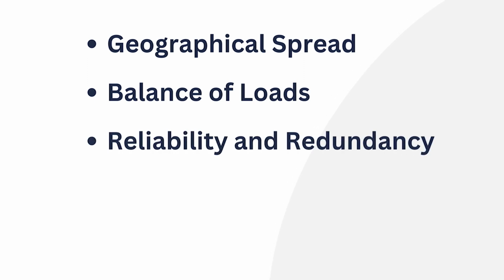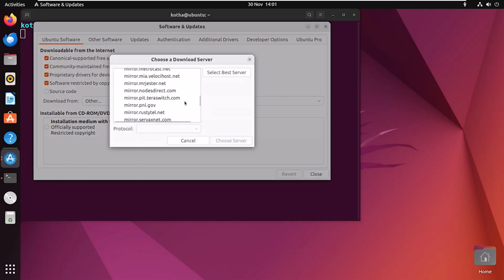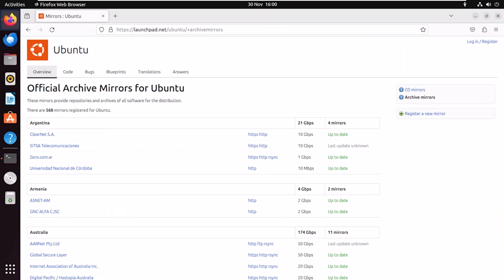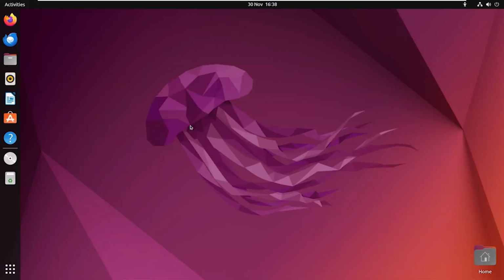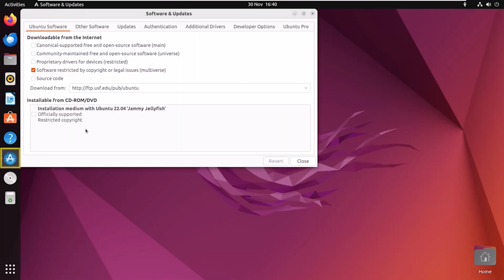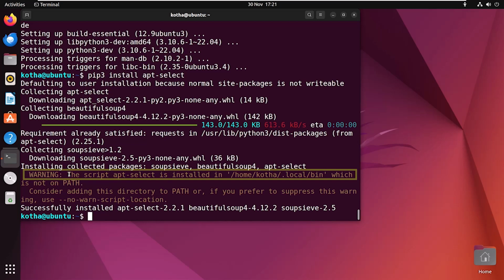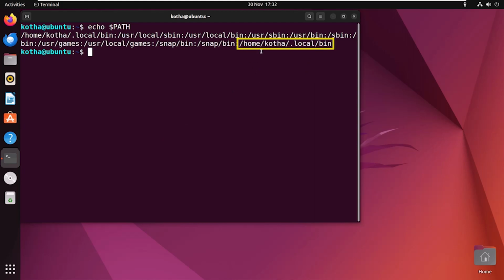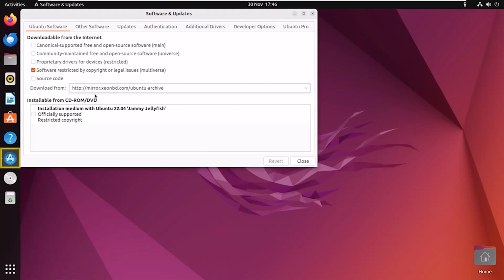The Repository Mirror in Ubuntu [An Extensive Overview] | LinuxSimply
Unlock the secrets of Ubuntu's Repository Mirror with our in-depth series 'The Repository Mirror in Ubuntu [An Extensive Overview].' Explore the fundamentals of mirror repositories, their necessity, and the intricacies of configuration. Learn to view and list available repository mirrors, discover the current mirror, and explore two methods to change it. Dive into the world of finding the best repository mirror using both the command line and graphical interface. Follow our step-by-step tutorials to gain a comprehensive understanding of managing repository mirrors in Ubuntu.

Content Index
0:00 Introduction
0:34 What is a Mirror Repository?
0:52 Necessity of the Mirror Repository
1:57 Mirror Repository Configuration
2:08 Viewing the Available Repository Mirrors
2:31 Listing the Current Repository Mirror
2:58 2 Methods to Change the Repository Mirror Source
3:10 Method 01: Using CLI to Change the Repository Mirror Source
4:42 Method 02: Using GUI to Change the Repository Mirror Source
5:28 2 Methods to Find the Best Repository Mirror in Ubuntu
5:38 Method 01: Using CLI to Find the Best Repository Mirror
8:26 Method 02: Using GUI to Find the Best Repository Mirror

Instructor Details
Sharmin Ara Karim

Article Link
The Repository Mirror in Ubuntu [An Extensive Overview]

Used Commands
Viewing the Available Repository Mirrors in Ubuntu
software-properties-gtk

Listing the Current Repository Mirror in Ubuntu
nano /etc/apt/sources.list

2 Methods to Change the Repository Mirror Source in Ubuntu
Method 01: Using CLI to Change the Repository Mirror Source in Ubuntu
a. nano /etc/apt/sources.list
b. sudo apt update
c. add-apt-repository --lis

2 Methods to Find the Best Repository Mirror in Ubuntu
Method 01: Using CLI to Find the Best Repository Mirror in Ubuntu
1. apt-select --country BD
2. sudo apt install python3-pip
3. pip3 install apt-select
4. nano ~/.baschrc
5. echo $PATH
6. apt-select --country BD
7. apt-select --country BD